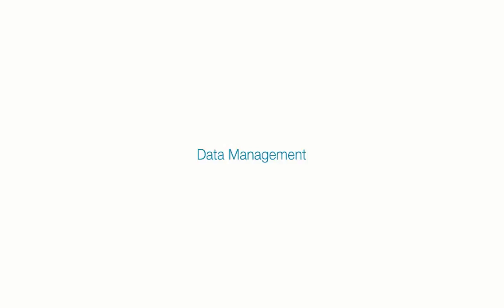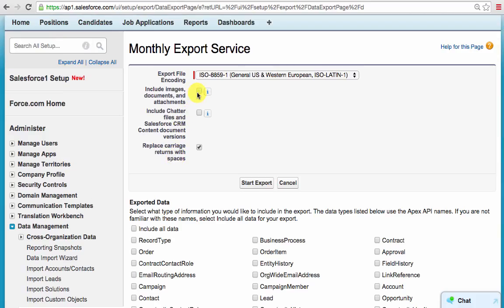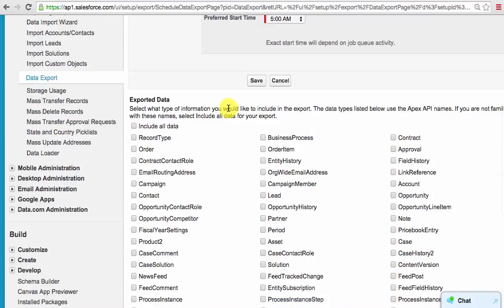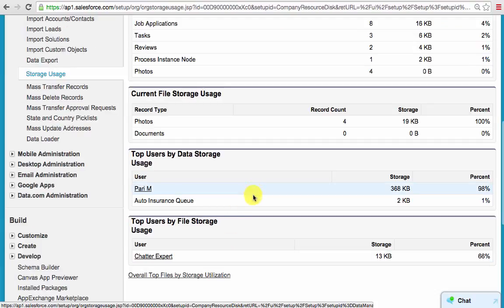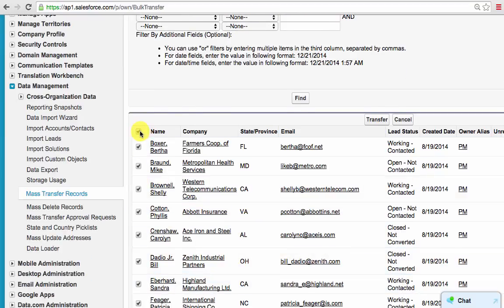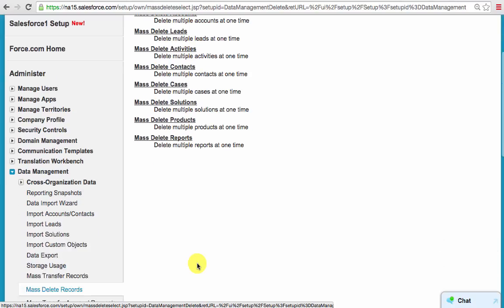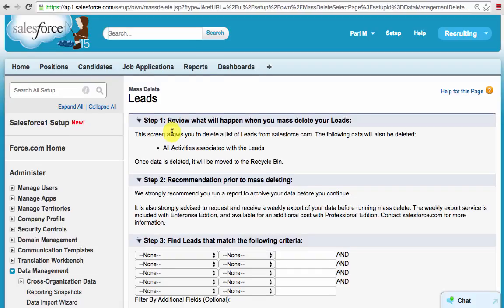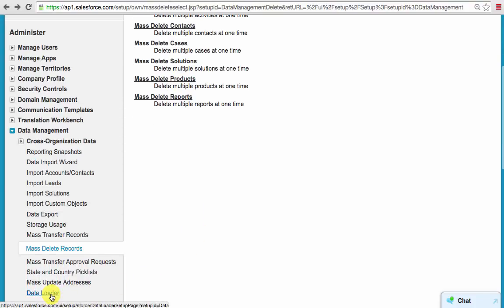Learn Salesforce Videos 32